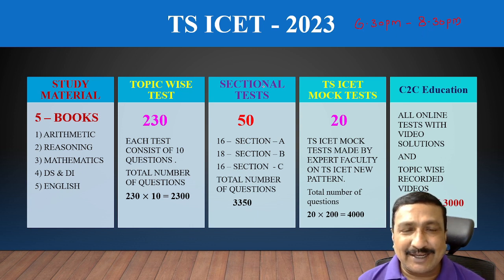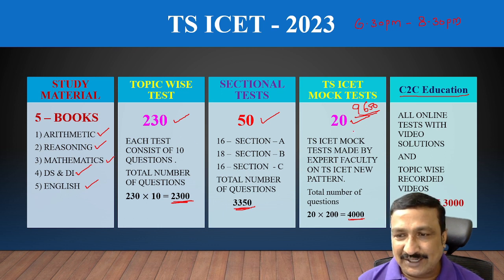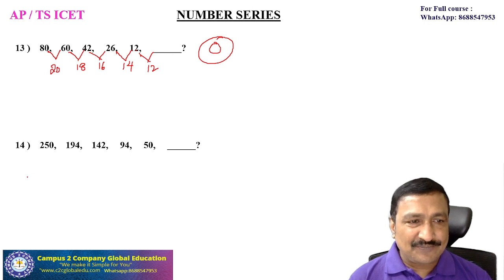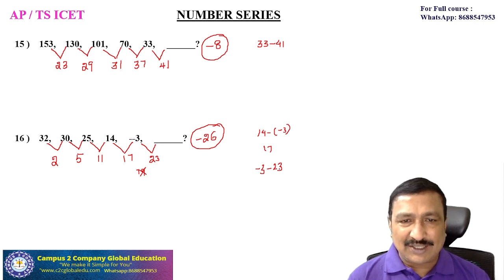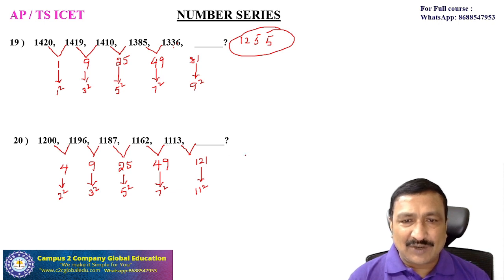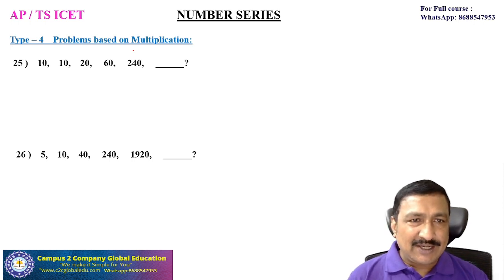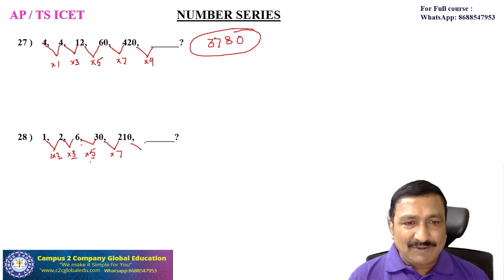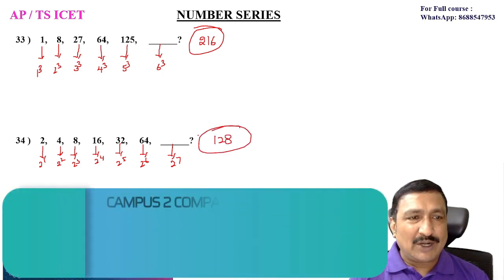Number series part 2 for AP / TS IECT 2023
How to prepare Number Series problems for AP/ TS ICET EXAM 2023.